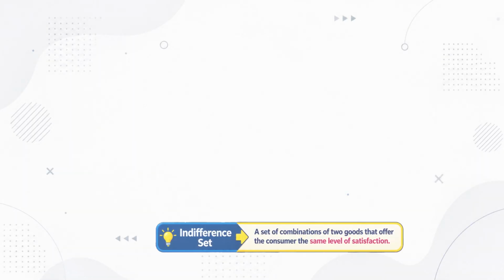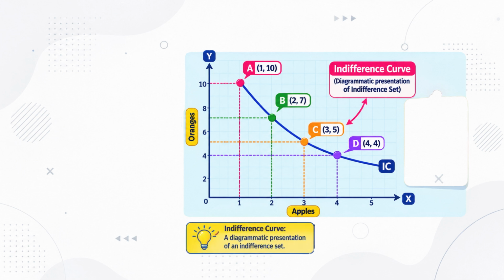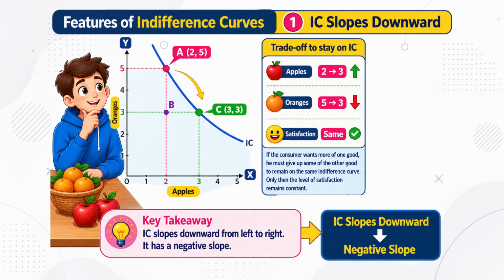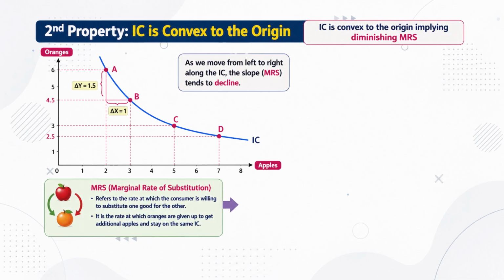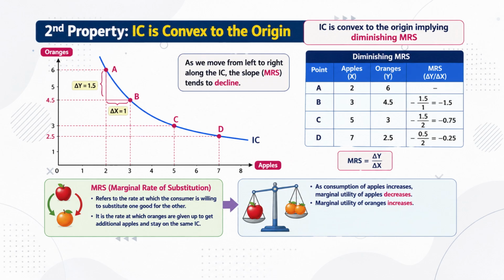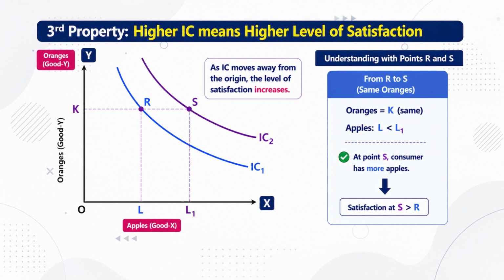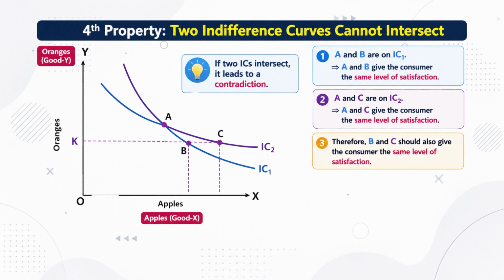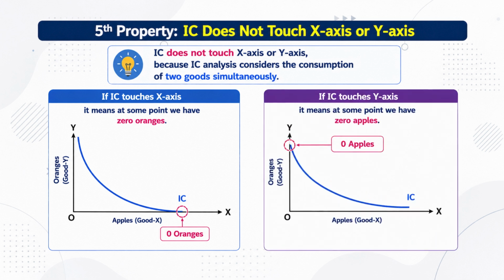Consumer's Equilibrium Indifference Curve Analysis - part 1